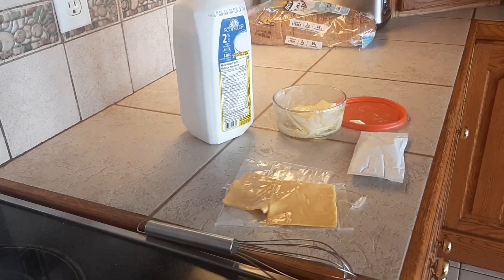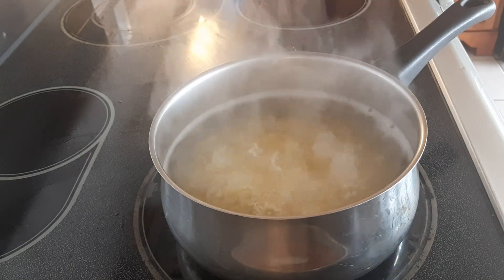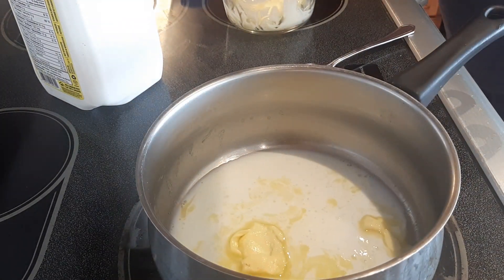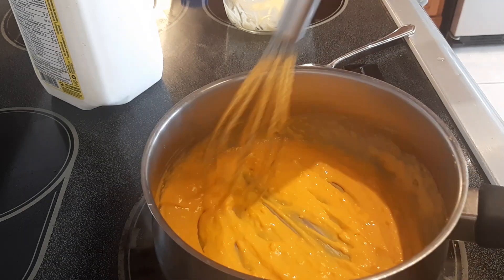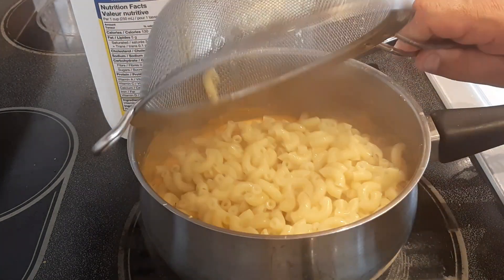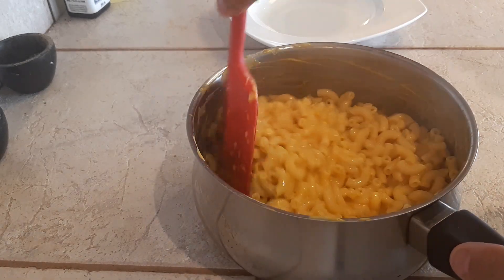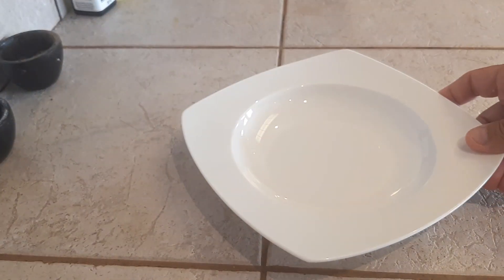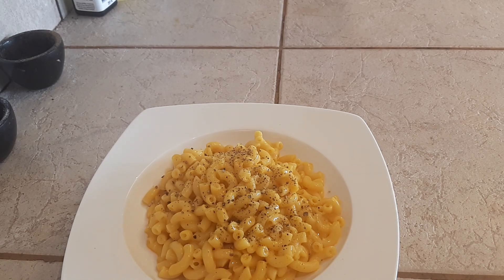THE BEST Boxed Mac & Cheese Preparation Method OMG!!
Elevate your boring boxed Macaroni & Cheese to a mind blowing creamy and delicious gourmet look and taste. Add some grated cheese and bake afterwards if you wish.